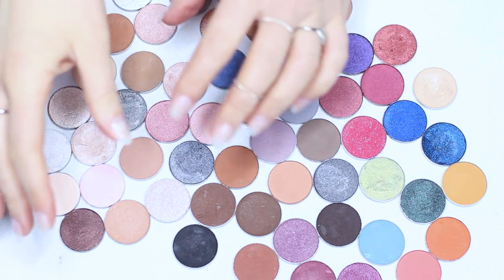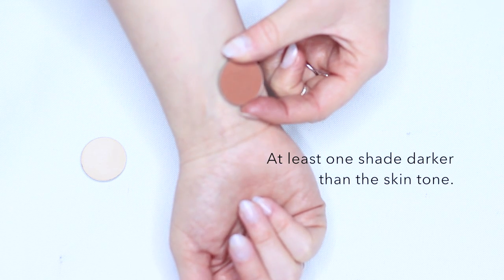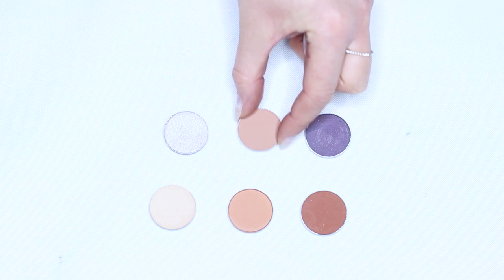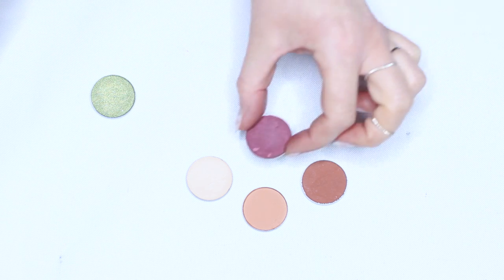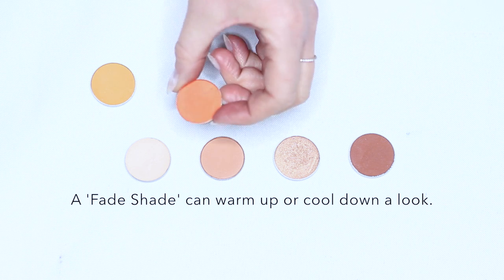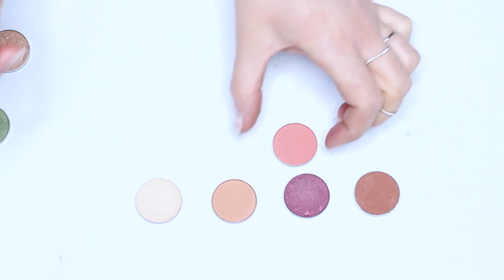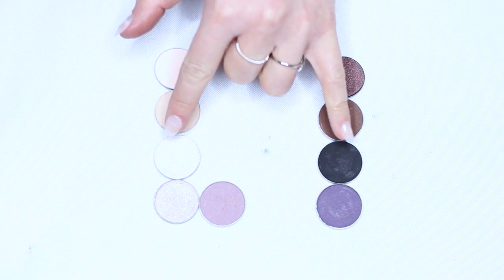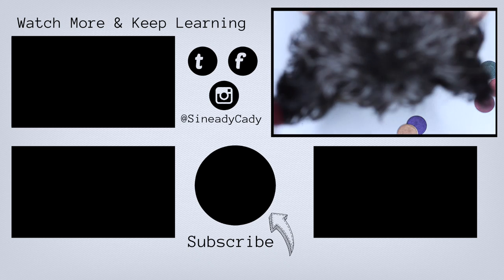Beginner Eye Makeup | How To Pick Eyeshadow Combinations | Highlight, Contour, Transition Shades ...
Beginners Eye Makeup How To Pick Eyeshadow Combinations Highlight Contour Transition Shades & More

For today's video we are talking how to pick eyeshadow combination from find the right transition shade and how to make it work with your skin tone. How to find the right shade of contour and highlight and how to add colour to a makeup look. Easy beginner makeup hack for the picking and choosing eyeshadows and create an eye makeup look.

Send me palette picture on instagram and I will help you find combination.

PRODUCTS
MAC
Makeup Geek
Primark
Blankcanvascosmetics